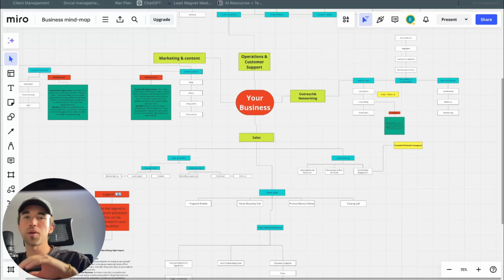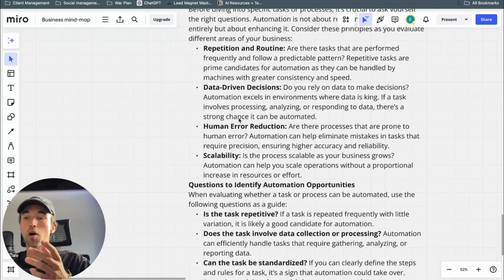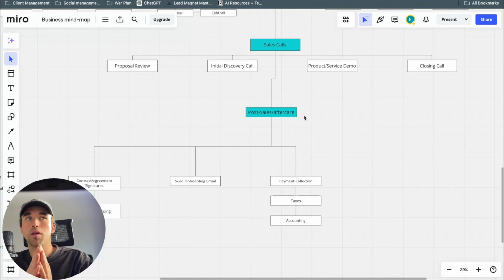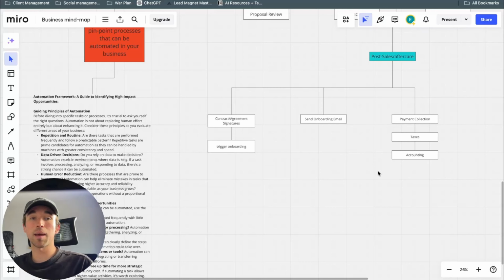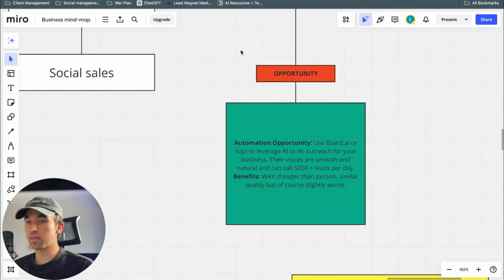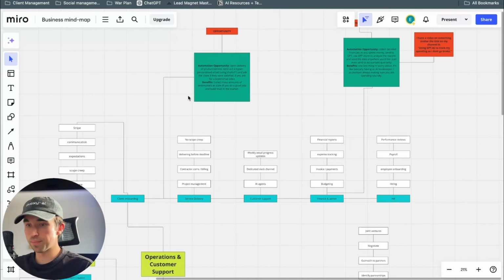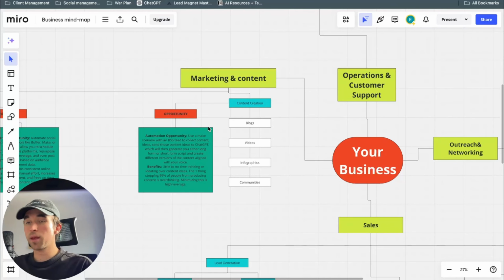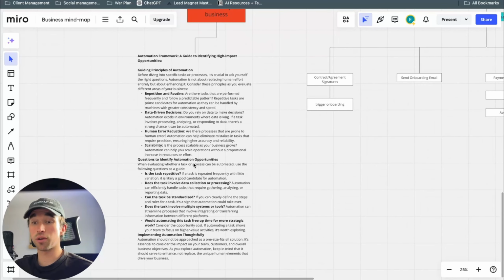Find and Automate the most valuable tasks in your business